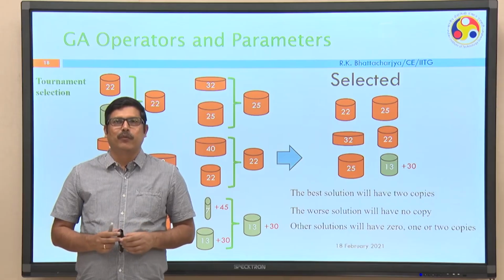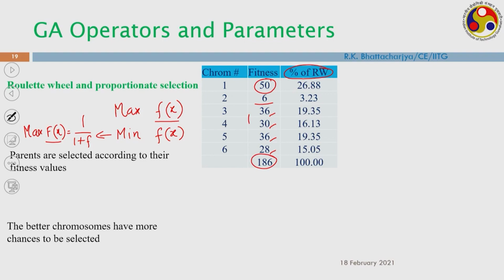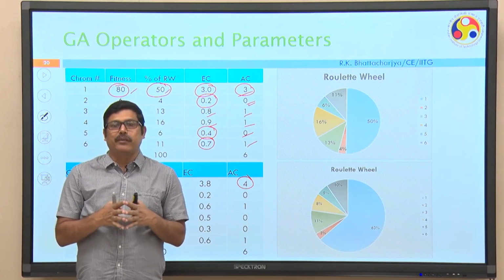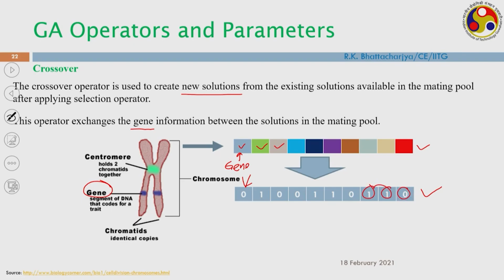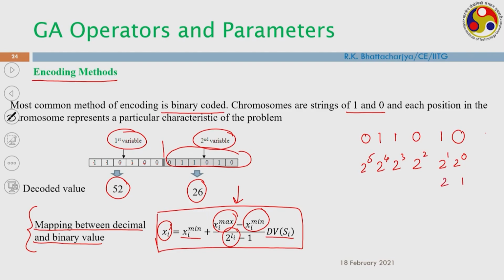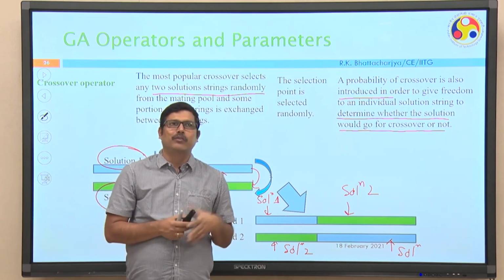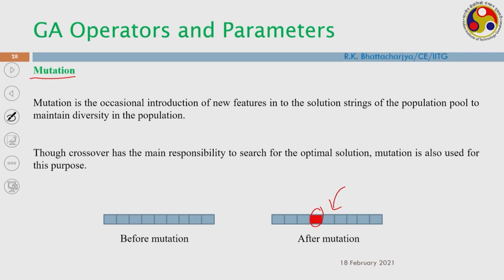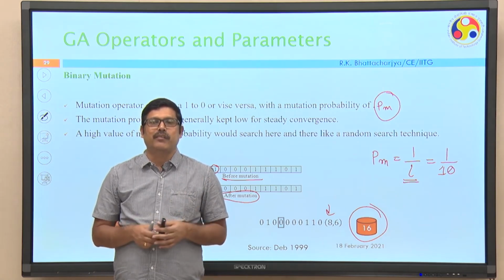Genetic Algorithms (Part II)